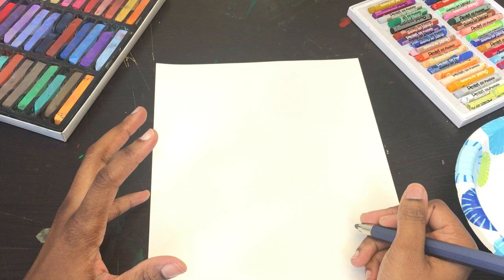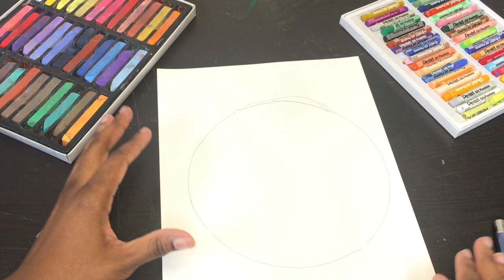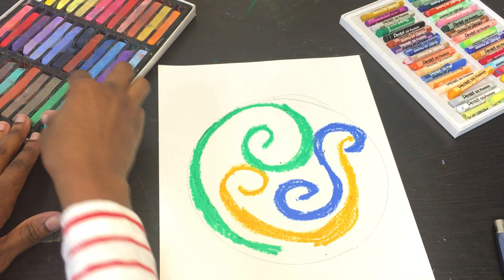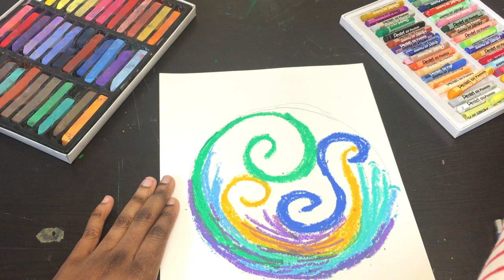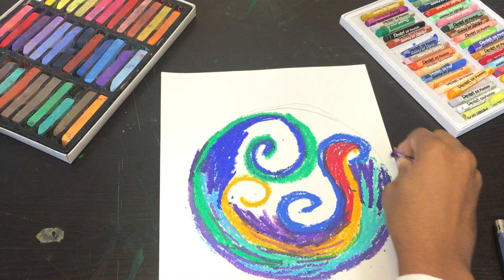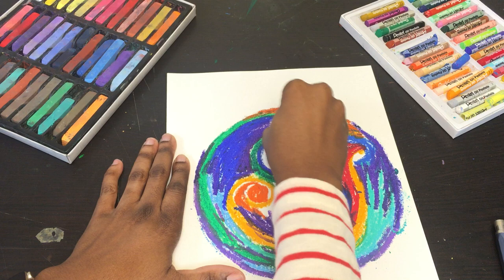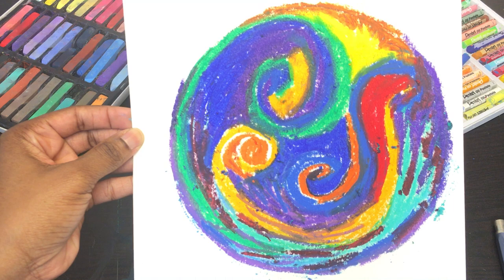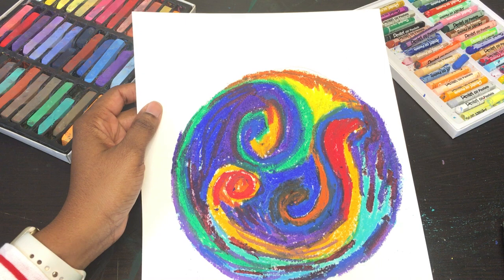Detox Your Creative Self: Day 1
Self-care as an Act of Resistance sponsored this five-day detox on using art making as a way to help free up your creative energy and expressive self.